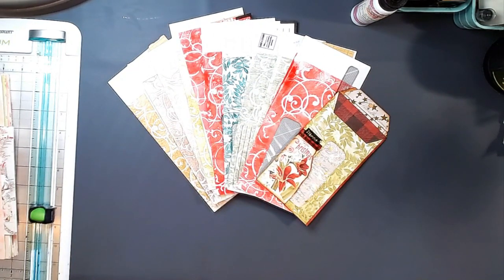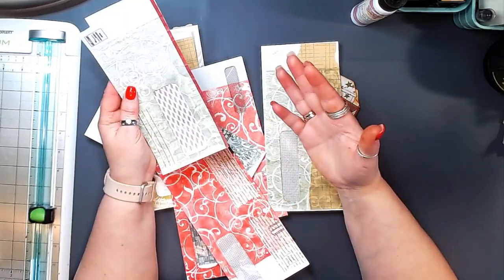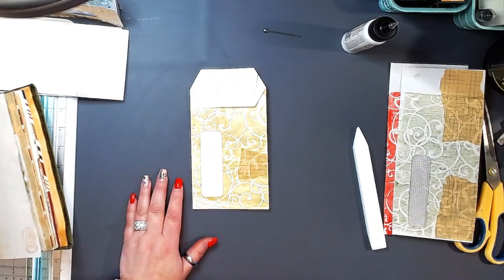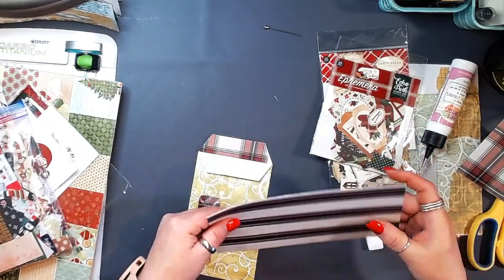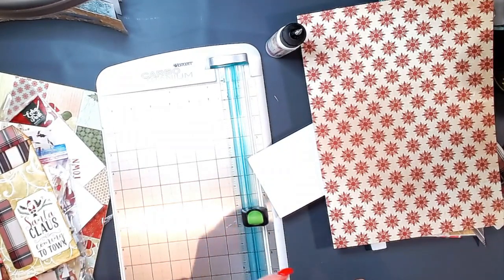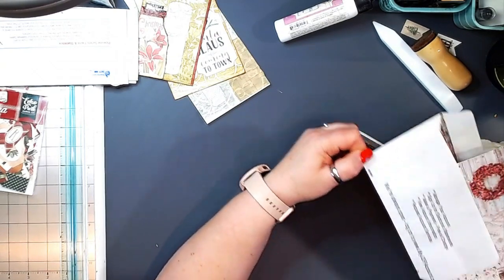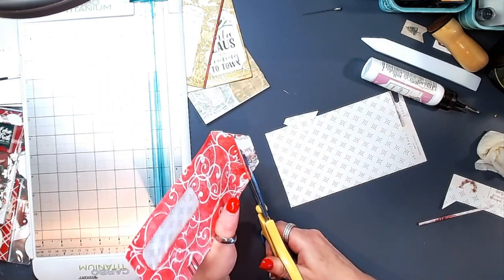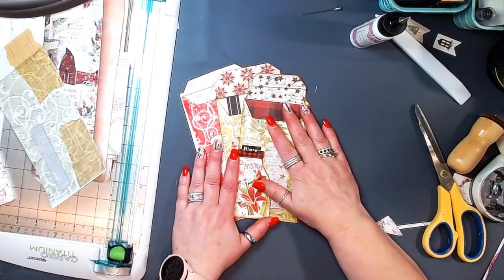CHRISTMAS IN JULY 2023 - #13 - Window Envelope Tag Pockets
In today's video I show you how you can turn your junk mail window envelopes into these super cute tag pockets.
These super easy pockets are a perfect mass make idea and are a fun addition to your journals.